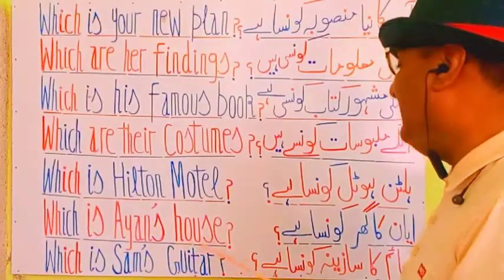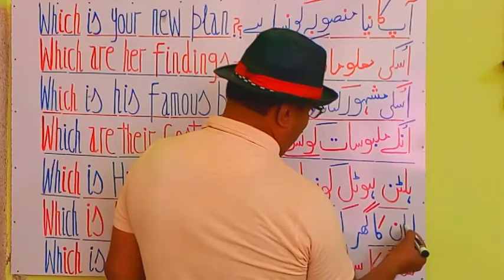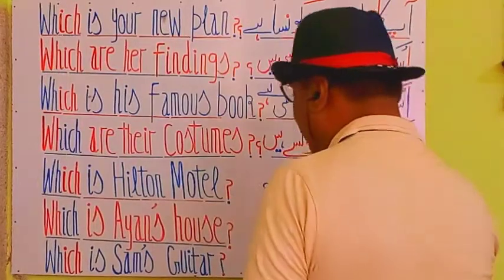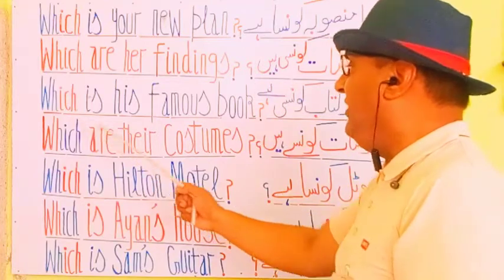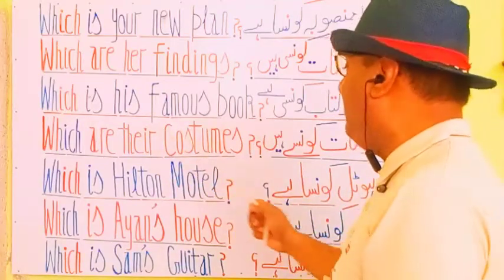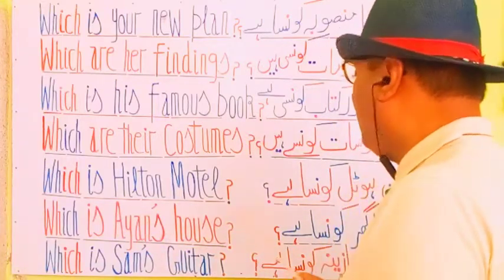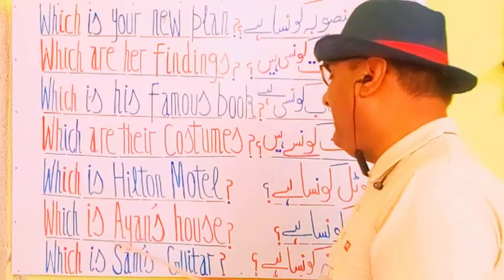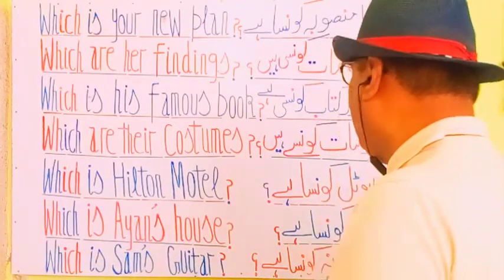How to use Which in speaking L 488